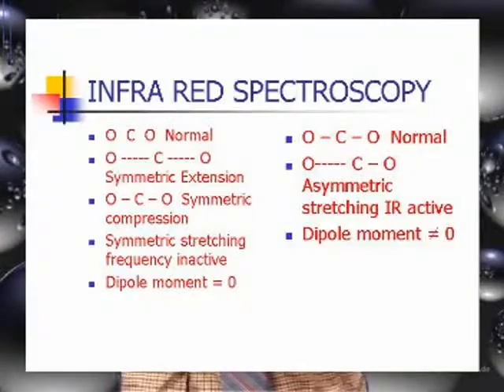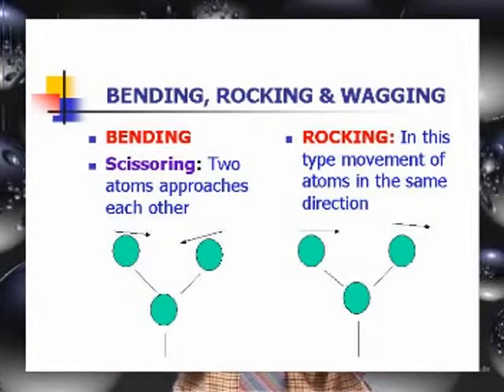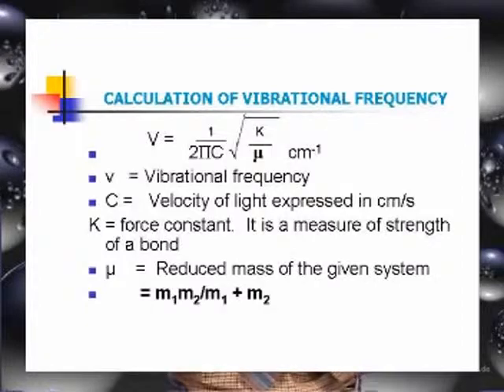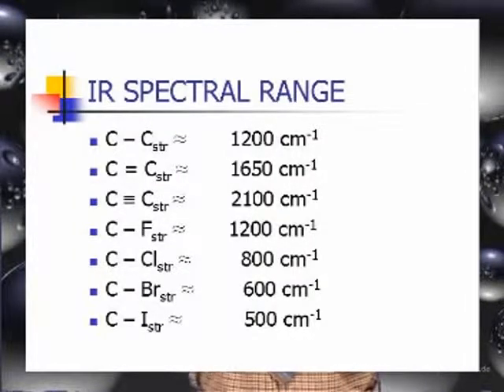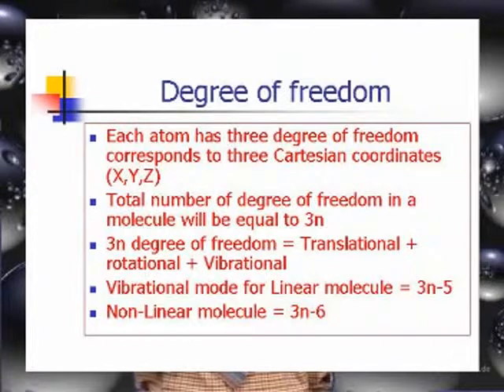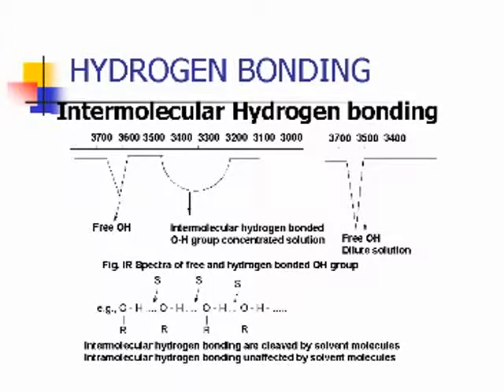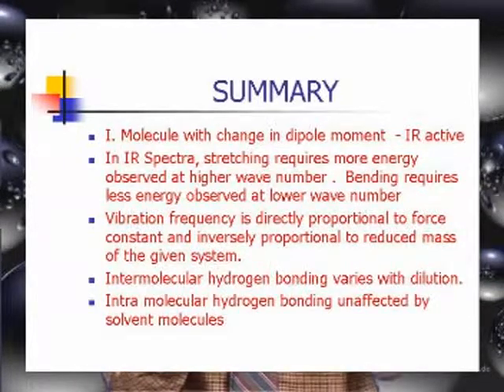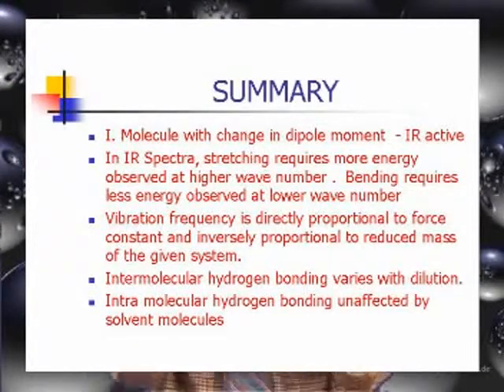AUDDEYT CHEMISTRY- 25036